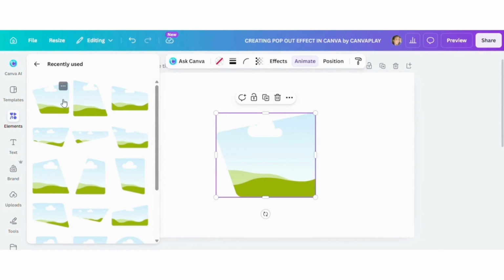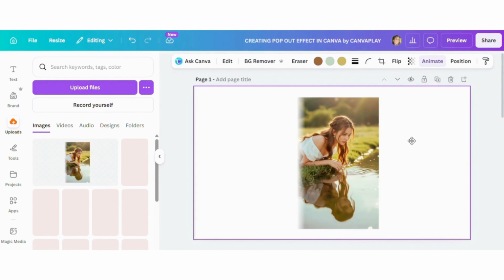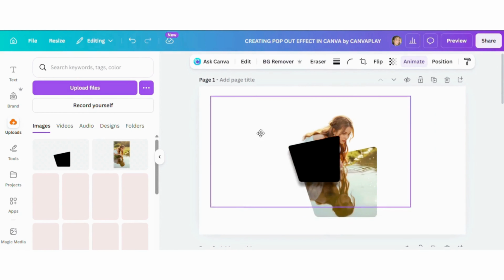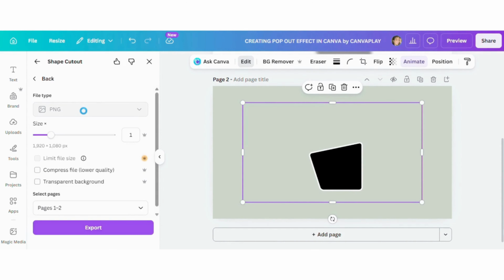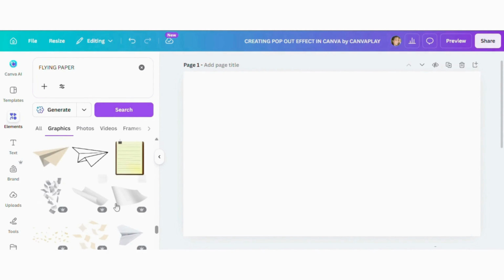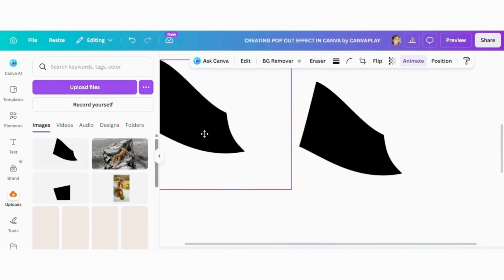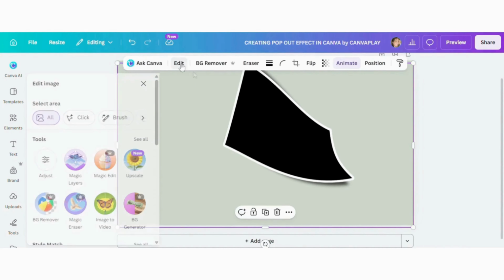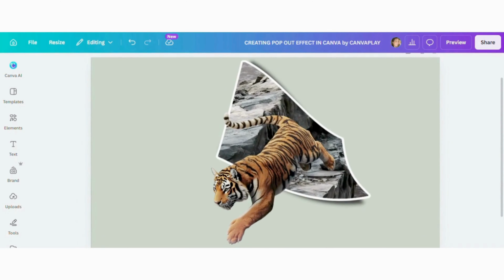CANVAPLAY | POP-OUT EFFECT (Design Tricks, Outbound Paper)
Hello Goodhearts and Godsents!

Today’s tutorial is all about creating a Pop-Out Effect — a creative illusion where a subject, such as a person or an animal, extends beyond the edge of a frame or shape, giving the design a striking 3D appearance.

Creating this kind of effect used to be quite difficult before, but thanks to Canva’s newest apps and tools, it has now become much easier and more achievable.

This tutorial is divided into two parts, featuring two different ways to create the Pop-Out Effect:

First Method:
      Using Canva’s ready-made frames or creating your own custom frames with
      apps like Frame Maker.
Second Method:
      Using elements such as shapes, flying papers, and other objects that
      resemble frames or cutout designs to achieve the effect creatively.

Dive into a treasure trove of over 150 meticulously curated font pairings that will elevate your creative endeavors to new heights.
What You'll Find Inside the FONT PAIRINGS GUIDEBOOK?
1. Over 150 Expertly Paired Fonts
2. Fonts Found in Canva
3. PRO Fonts Clearly Marked for Quick Identification
4. Detailed Information on Letter Spacing and Font Styles, Enabling Effortless Replication of Kerning and Aesthetic Appeal

AN EBOOK OF CANVA'S FONTS! Introducing, CANVA FONTSHORD! (Printable Guidebook)
What to expect inside?
1. List of 5,861 Fonts,
2. Compiled alphabetically from A to Z,
3. Synchronize as per Canva’s files,
4. Tagged the non-free or PRO accounts fonts for easy to use!

Find the best resources inside Canva's stock library like Overlays, Photo Series, Patterns, Textures, & Mockups by using our latest ebook, CANVA BUZZBOOK.

We have an ebook of 900+ Canva Search Keywords to help you find the exact resources for your designs entitled, CANVA DEEP!